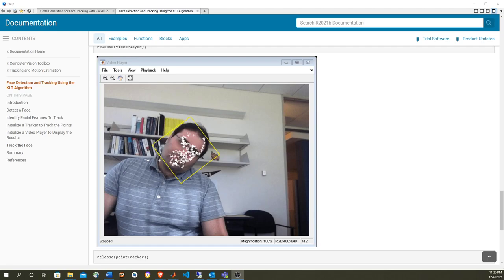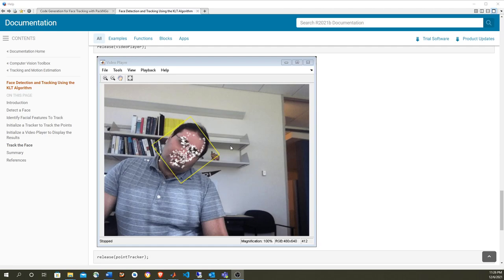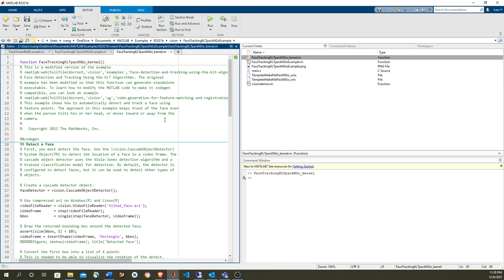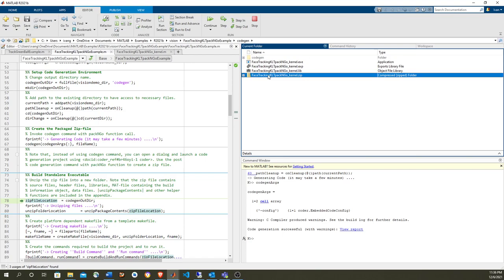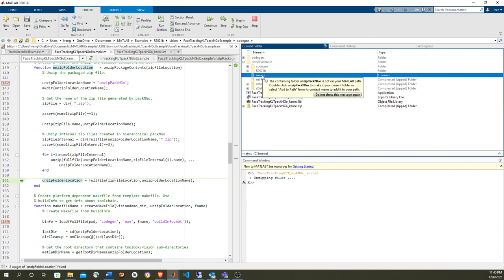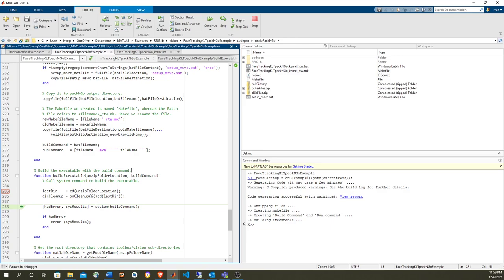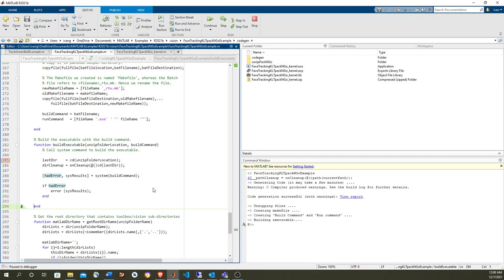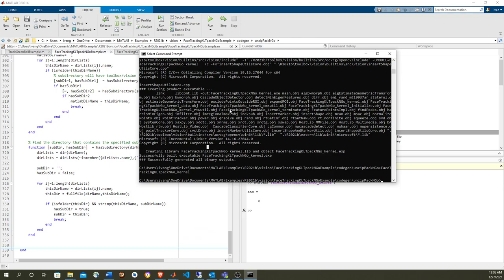Code Generation for Face Tracking with PackNGo in MATLAB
This example shows how to generate C and C++ code from MATLAB from a computer vision toolbox face tracking example using the PackNGo post build command. The PackNGo post build command packs all artifacts into a zip file that can be deployed outside MATLAB to create an executable. The face tracking algorithm uses a CascadeObjectDetector, PointTracker (KLT - Kanade-Lucas-Tomasi algorithm), and other functions. For details on this algorithm see video in references below. This video focuses on creating an executable from generated C/C++ code.

References:
"Code Generation for Face Tracking with PackNGo"